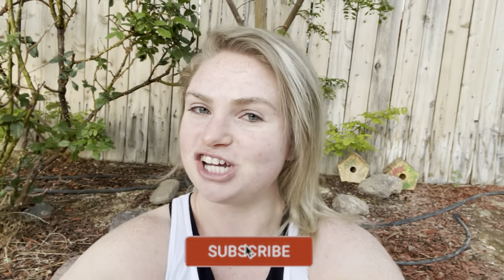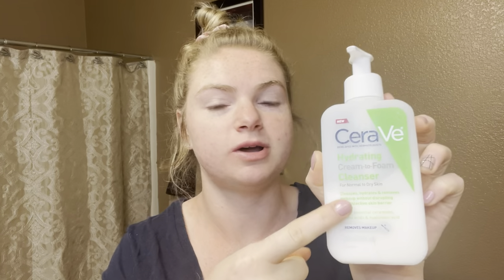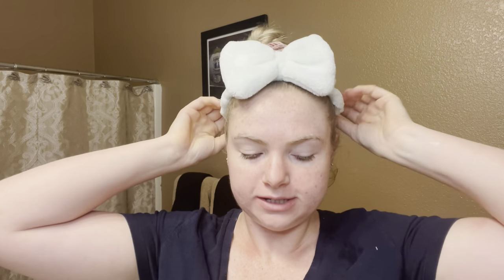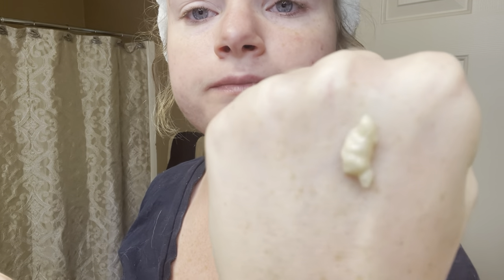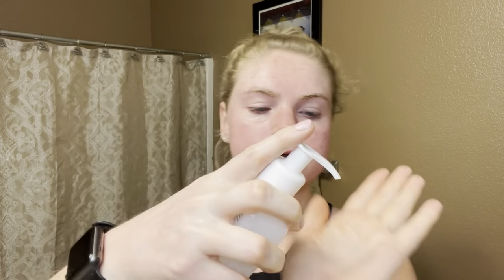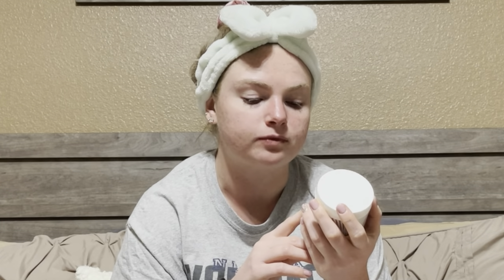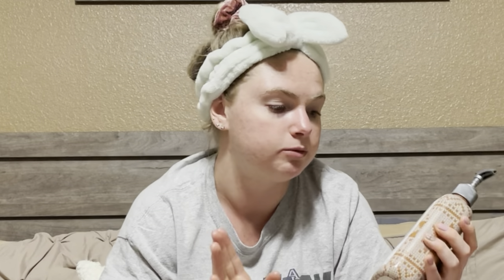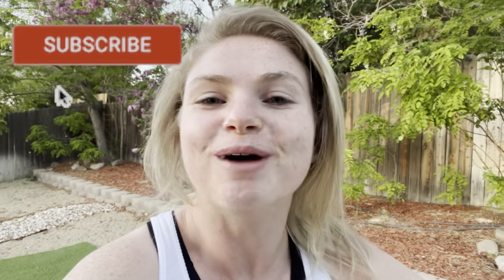Accutane Skin Care Routine | How I deal with dry skin & Dermatitis (affordable skin care)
This is my skin care routine while I have been on Accutane. I have included many affordable products that can help with dry skin, eczema, and dermatitis.

Products used:
Cera Ve Hydrating Cream to Foam Cleanser
Cera Ve Hydrating Facial Cleanser
Cera Ve Moisturizing Cream
Bad Habit OMZZZ Açaí Nightly Cleansing Balm
First Aid Beauty Ultra Repair Cream
Aquaphor Healing Ointment Tube
The Ordinary Rosehip seed oil
Tula Skincare Protect + Glow Sunscreen Gel SPF 30